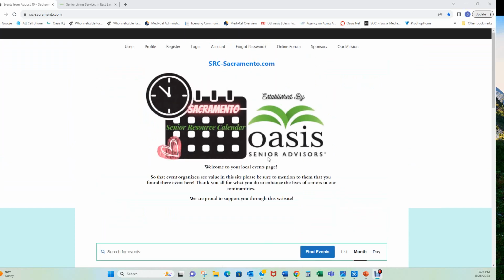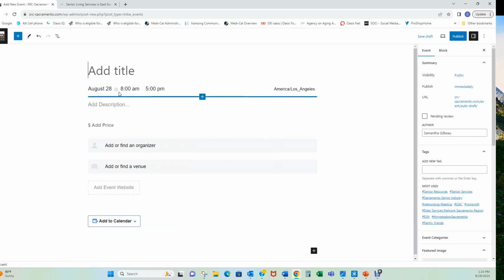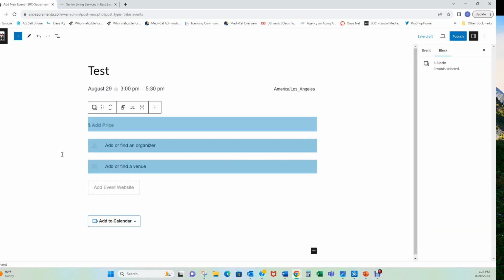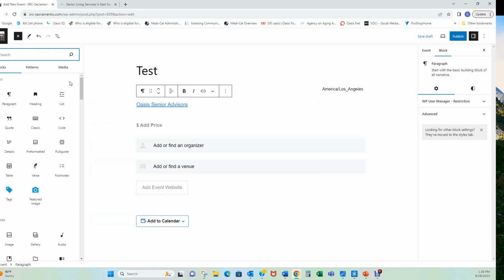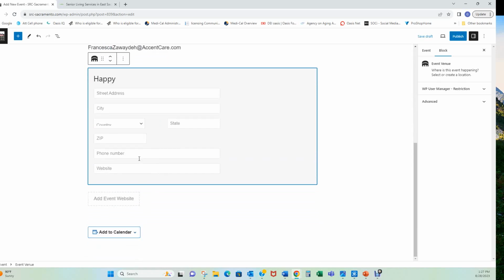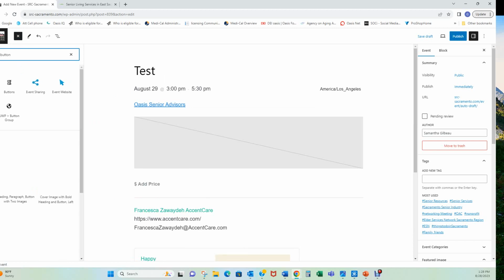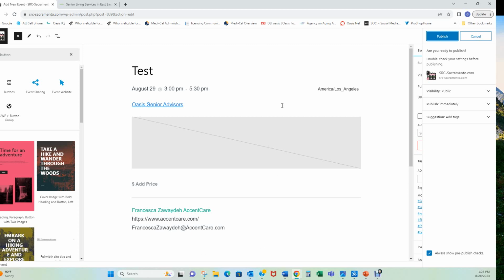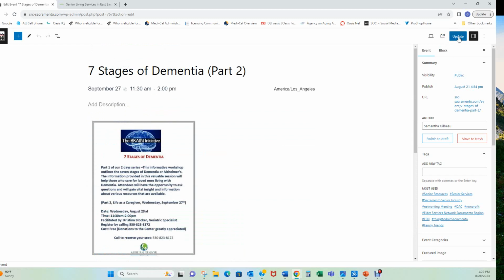SRC-Sacramento.com : Adding Your Events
Adding your Events to the Senior Resource Calendar of Sacramento in a step by step tutorial.